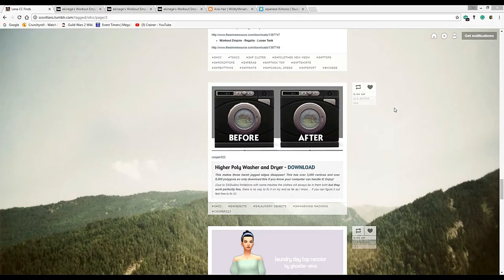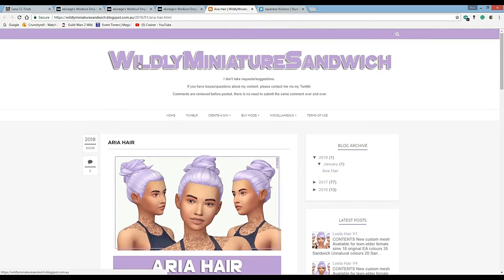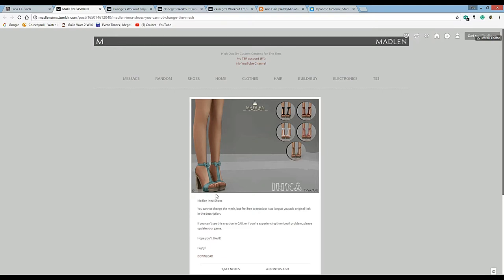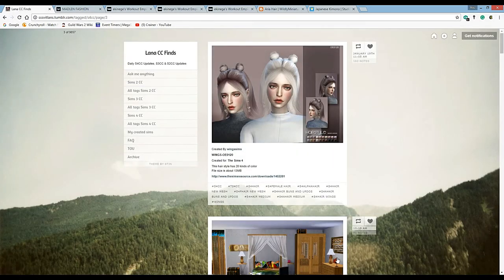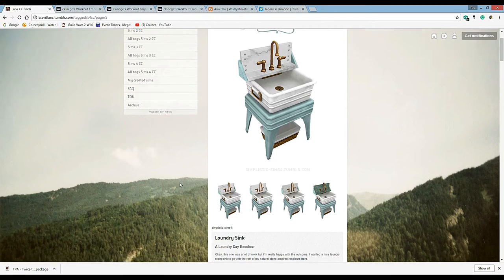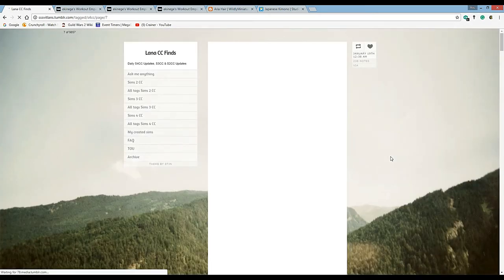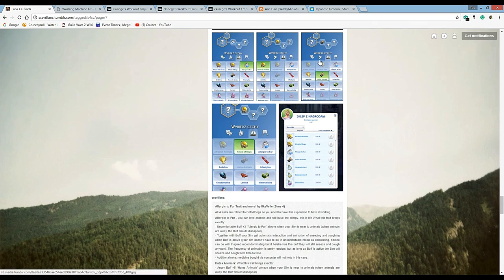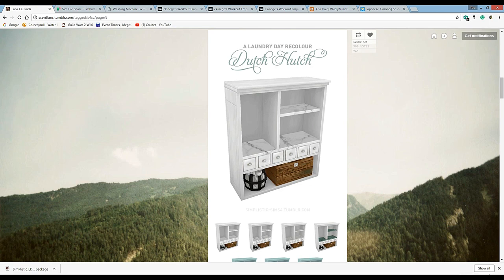TS4 CC Haul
Welcome to an extra video! I had a bit of time this morning and decided to do a CC shopping haul for you guys. All of this CC can be found Specific links to the content shown are below.

High Heels by madlensims recolored by neavys-sims in pixeldots' palette

One Peice Swimsuit by thecactus using twikkii's color palettes

My intro and extro songs are by the same band Red Sun Rising. You can find them here;

I get almost all of my CC from the following;

And just as a bonus because I love her work so much go check out PXL and her amazing builds here;

the fall mod